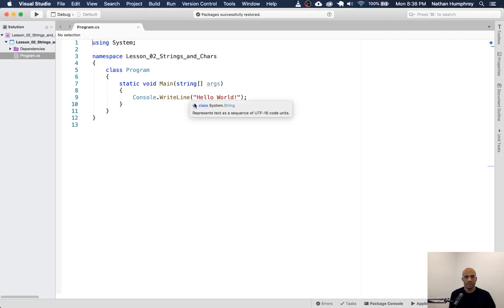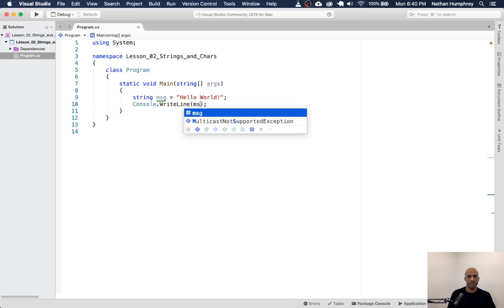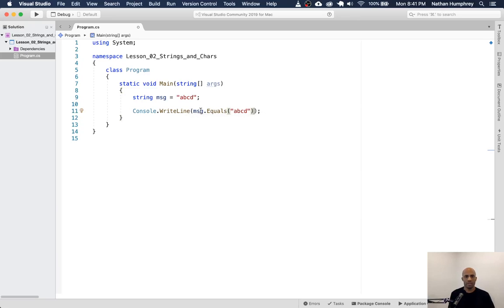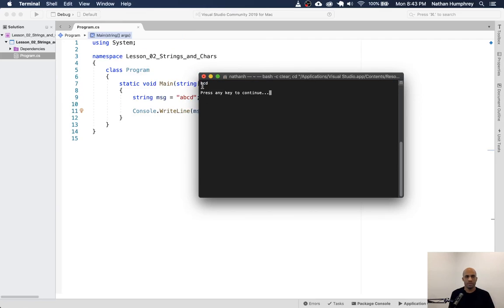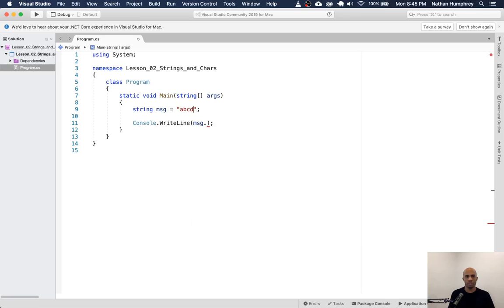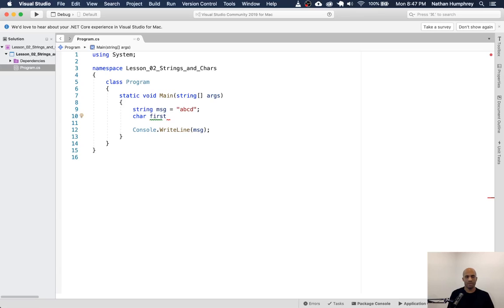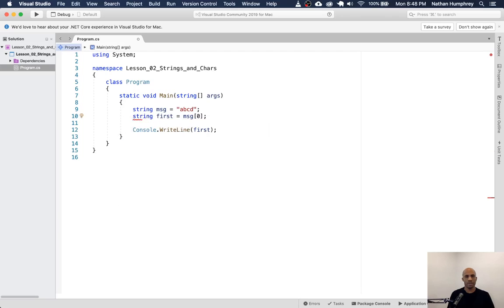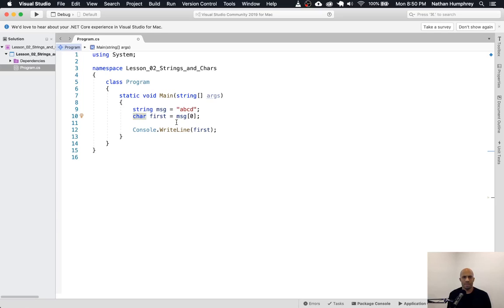Lesson 02 [Supplemental] String and Char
A brief look at the string and char types in C#.